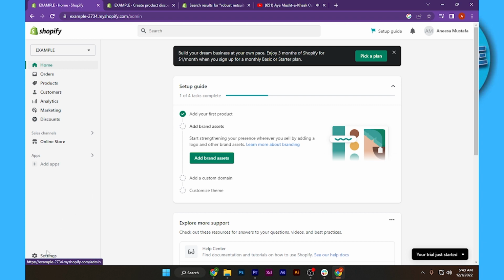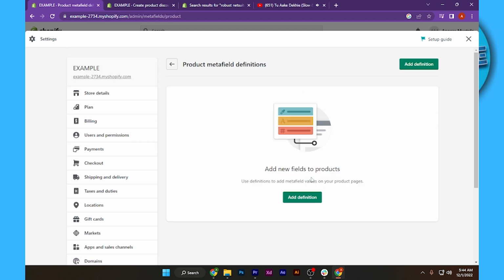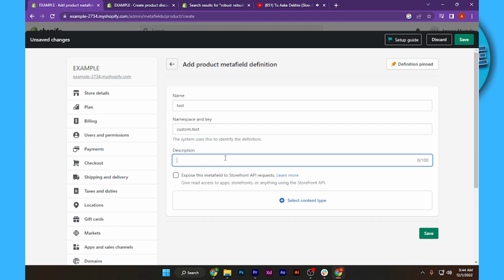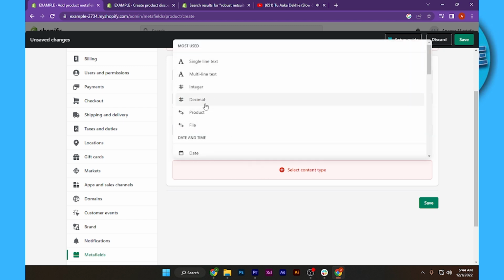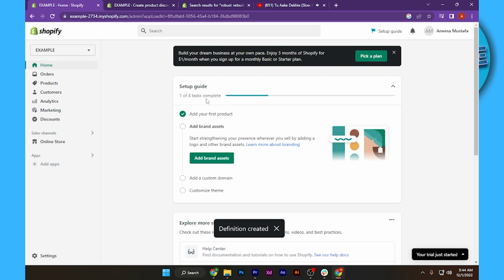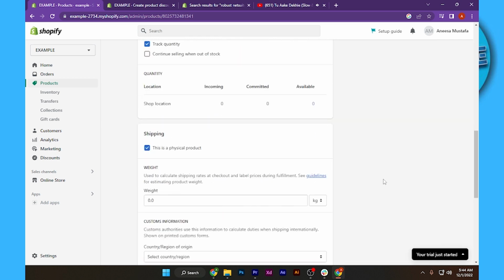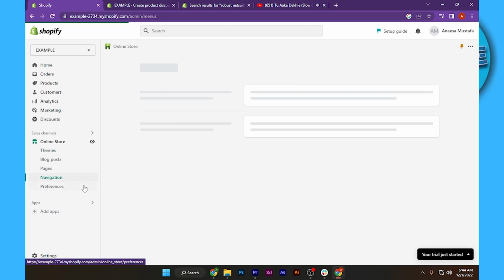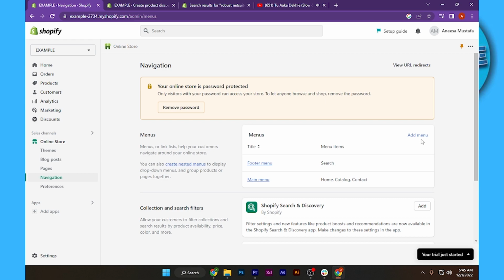How to add filters to collection page in Shopify - Easy tutorial